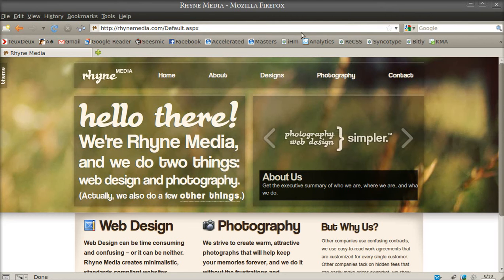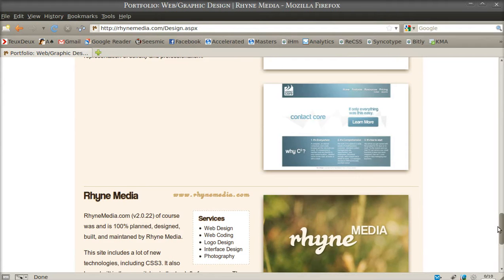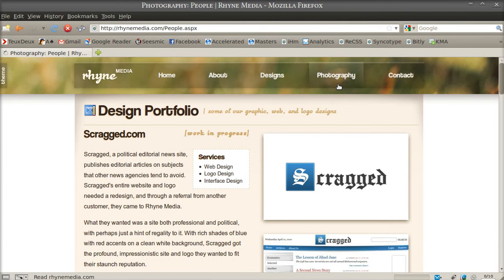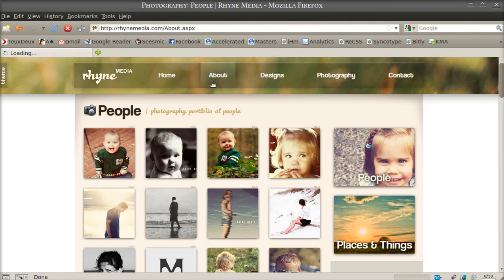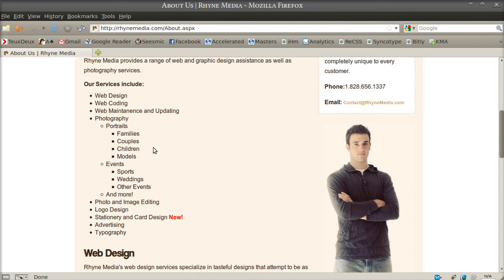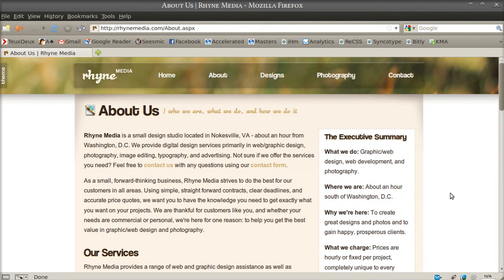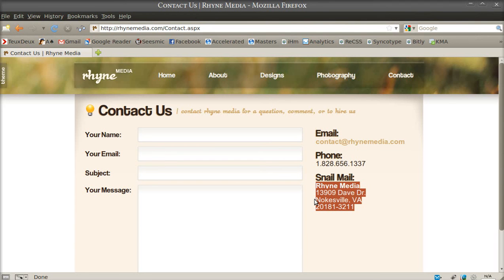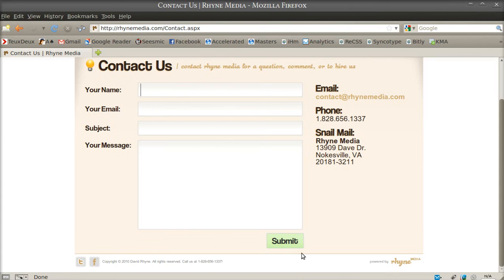Ace o' Spades review of (part 2)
Every Friday I review a website for my Ace o' Spades marketing newsletter, offering advice for optimizing conversion rates. This is the inaugural edition of a new screencast review format, and features Unfortunately, the video ran a little long, so I've had to cut it into two parts. This is part 2.